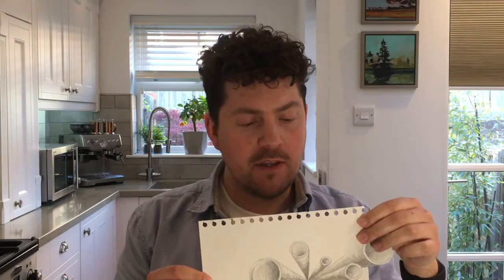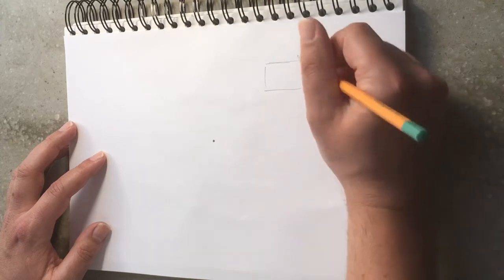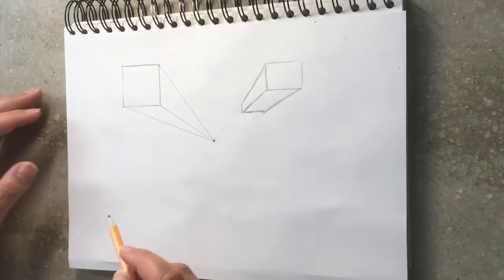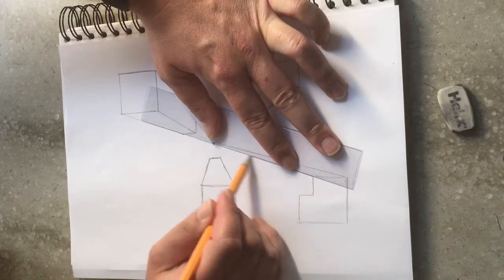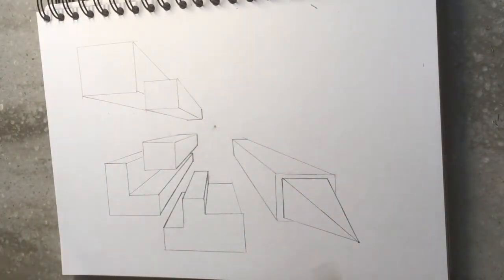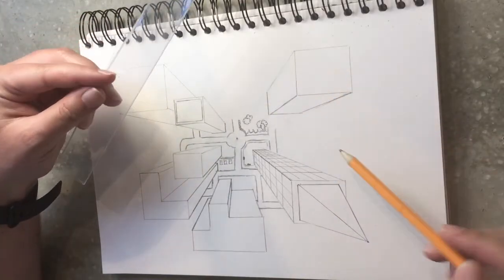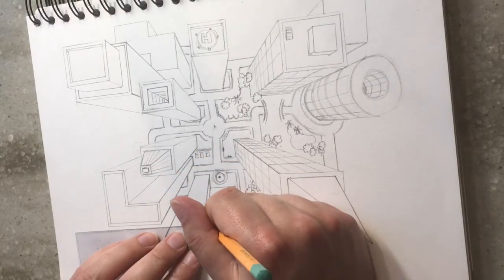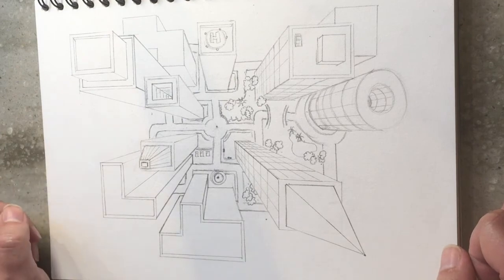Aerial View Cityscape Part 1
This lesson is best attempted after viewing the 3d Tubes lesson. The demonstration shows how to draw a cityscape using one point perspective. A fun task perfect for those who love technical drawing.